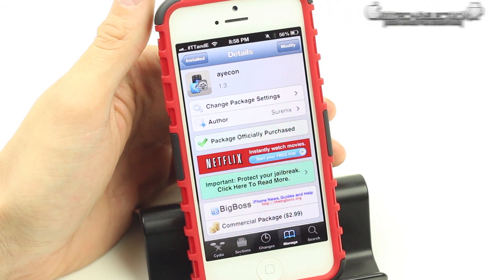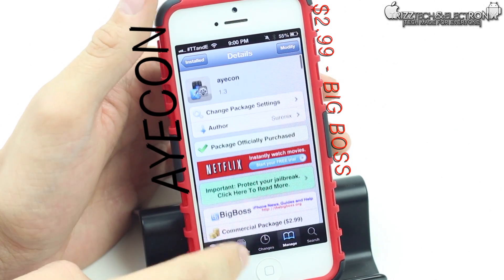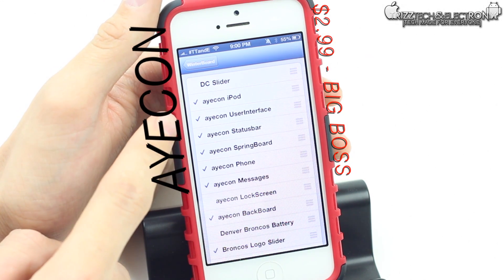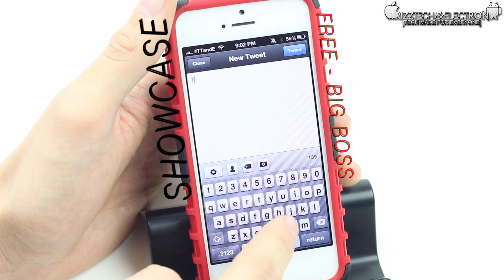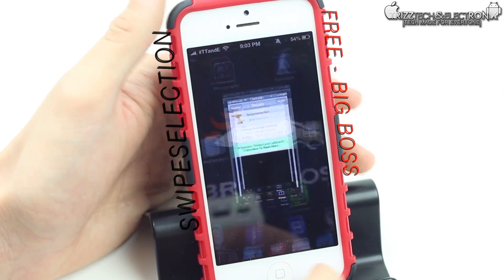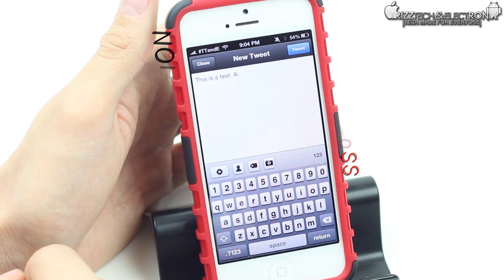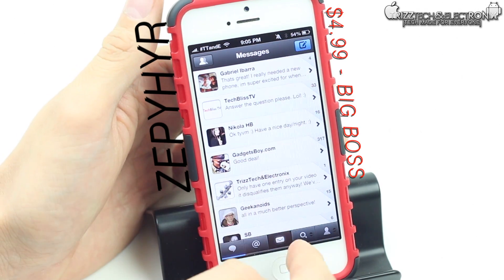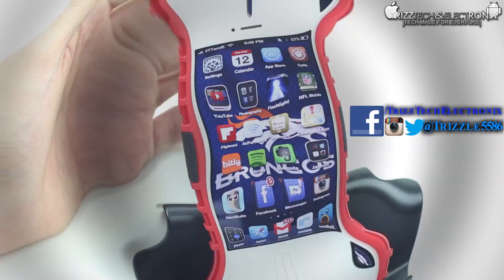My Top 3 Cydia Tweaks #2 | iOS 6.1 Untethered Jailbreak - iPhone 5 - Feb. 13, 2013 - New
In this video I am showing you guys my Top 3 (4 this week) Cydia Jailbreak Tweaks on my "iPhone 5" for the week of Feb. 13, 2013 - The "evasi0n" iOS 6-6.1.1 Untethered Jailbreak is only a week & some change old, & these are the (4) tweaks that I wanted to share with you guys at this time!

All FOUR of the following tweaks/apps are available in the Cydia app store :

1. "ayecon" (BigBoss) - $2.99 USD

2. "ShowCase" (BigBoss) - FREE

3. "SwipeSelection" (BigBoss) - FREE

4. "Zephyr" (BigBoss) - $4.99 USD

If you have NOT Jailbroken your iOS 6 device w/ the "evasi0n" Jailbreak than you can do so right

Founder & Editor-in-Chief
TrizzTech&Electronix

Video filmed with: Canon 60D using the EF 50mm f/2.8 Prime lens
Video audio recorded with: Zoom H1 Handy Recorder